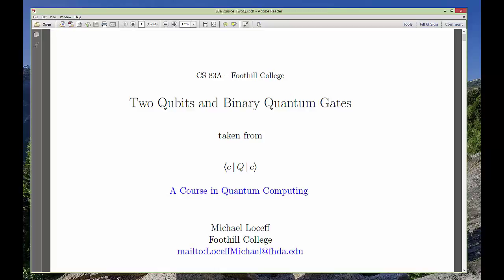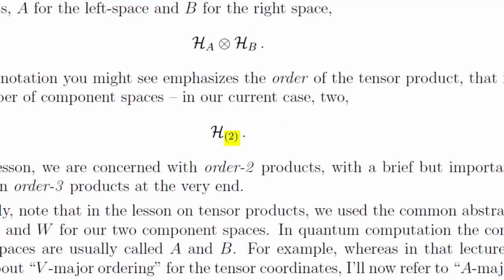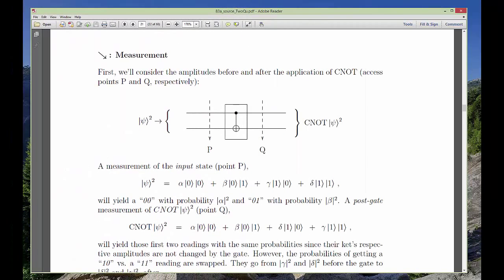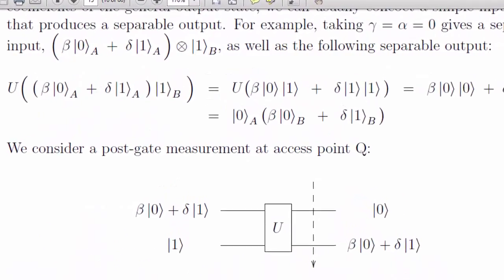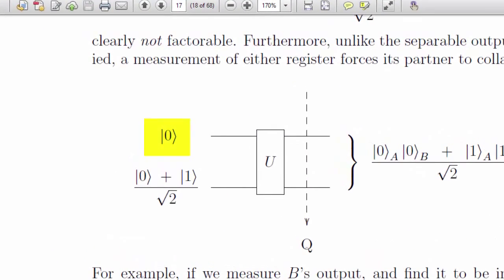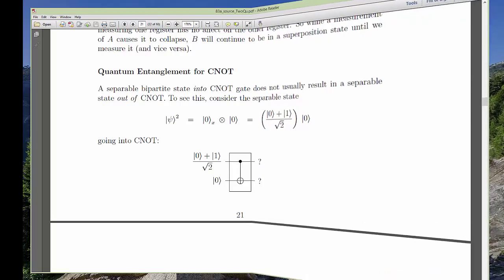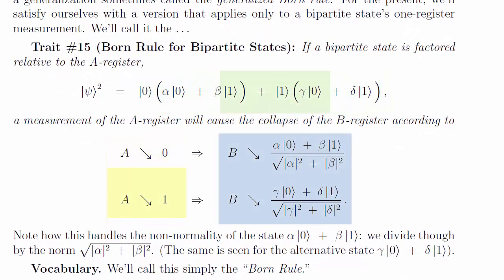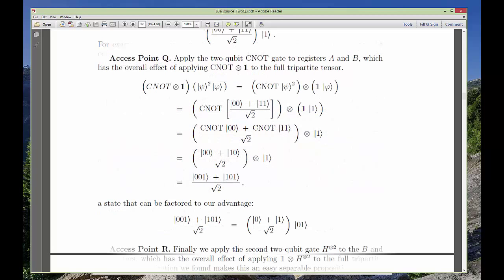Two Qubit Systems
Overview of Chapter 11, Two Qubits, in "A Course in Quantum Computing" (by Michael Loceff)